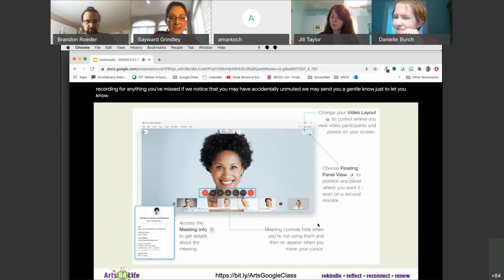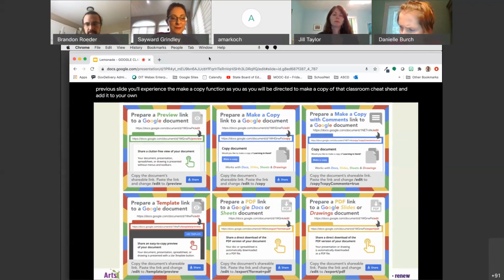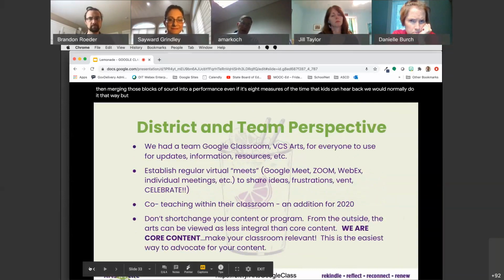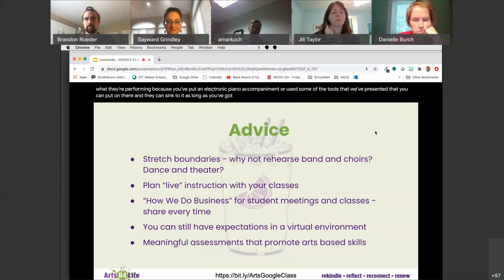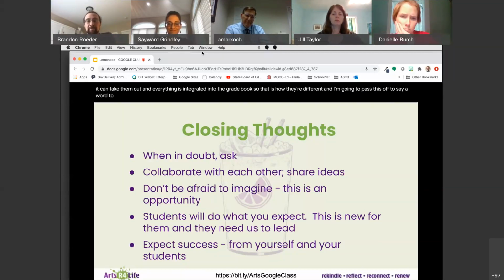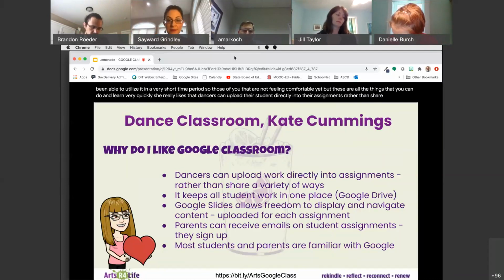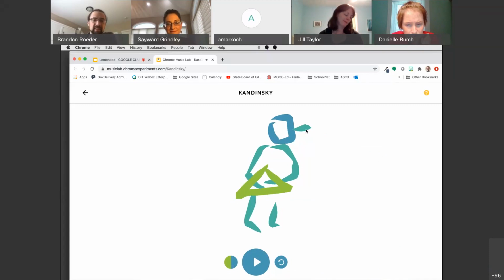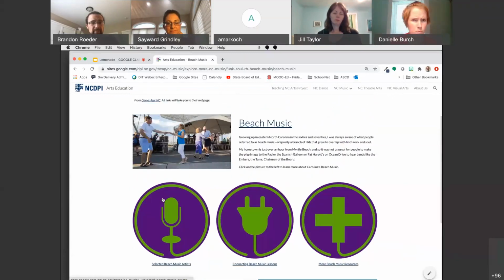Making Lemonade: Google Classroom for Arts Education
In this session, you will hear about: Tips and Tricks for Google Classroom, Successful District-Level Implementation, Clear examples of how to use in remote learning, Other tools that integrate with Google Classroom, and a Q&A session.
Join Andrew Markoch, Vance County Schools Director of Fine Arts and Innovation, Kate Cummings, NC Dance Education Organization President, and Jill Taylor, Manager of School and Teacher Programs at the NC Museum of Art as they share how Google Classroom can be utilized to by Arts Educators from a school district to a classroom level. Brandon Roeder, your Music and Theatre Arts Consultant, will share how he utilized Google tools in his instruction across multiple music disciplines and grade levels.